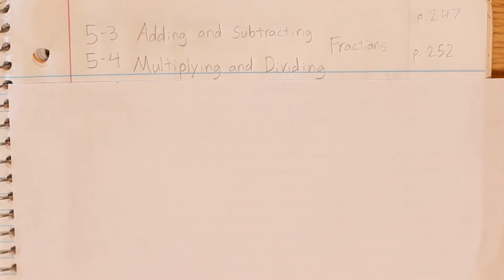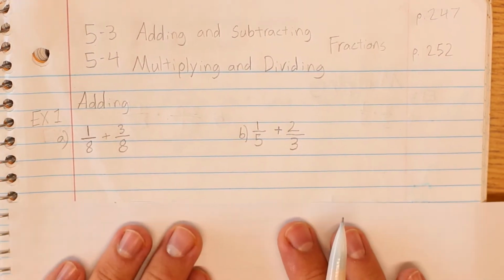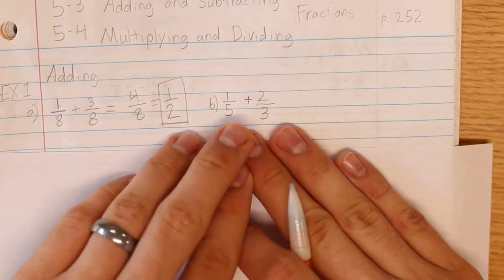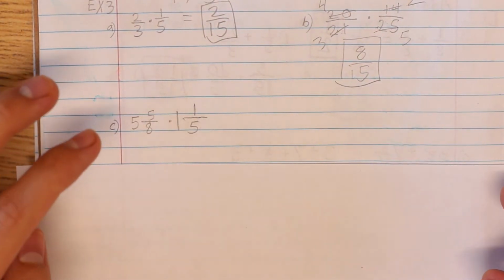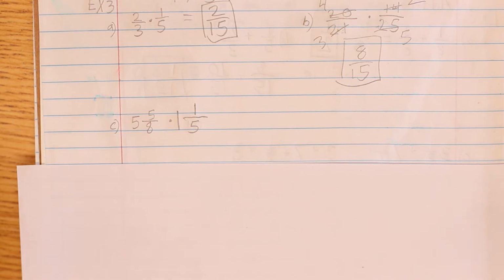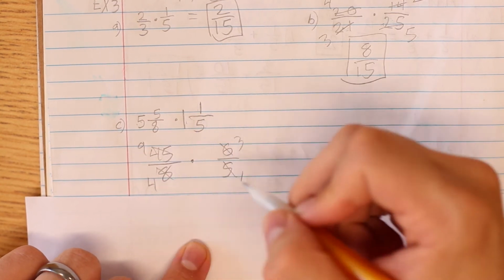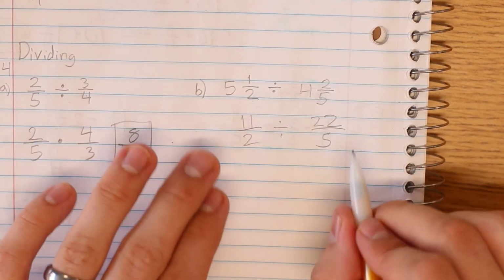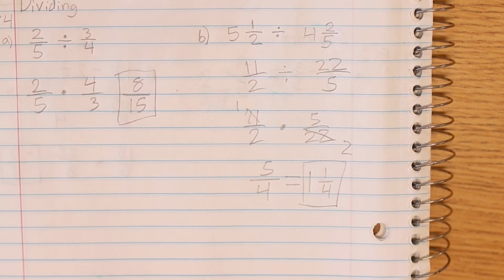Pre-Algebra 5-3 and 5-4 Adding, Subtracting, Multiplying, and Dividing Fractions